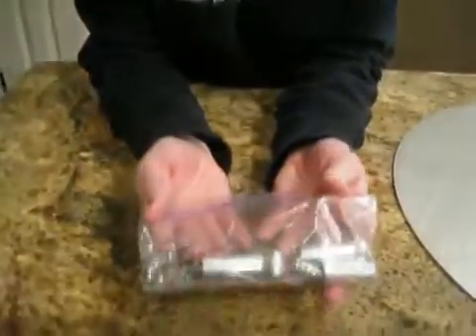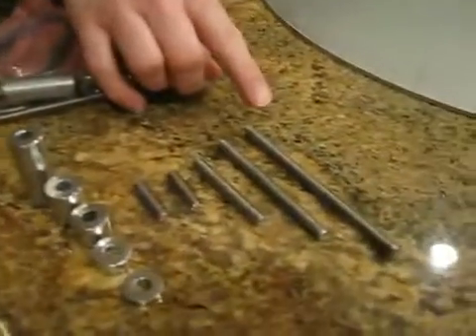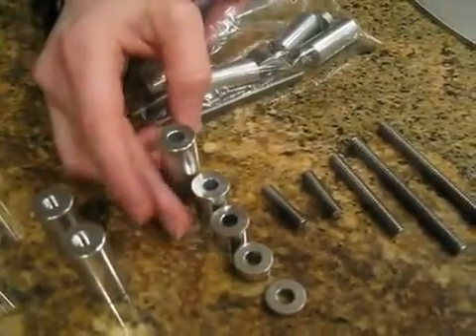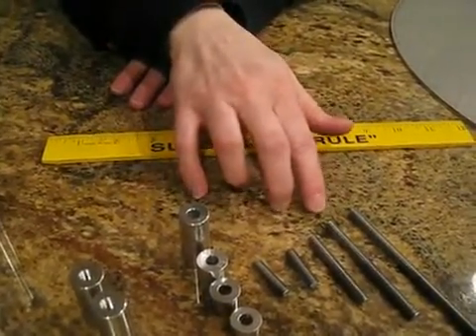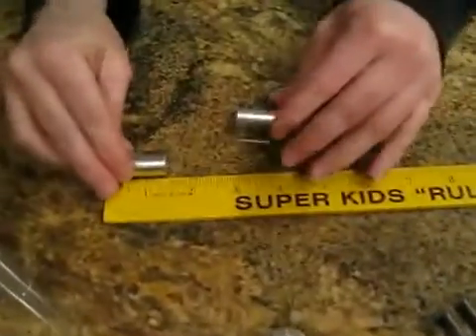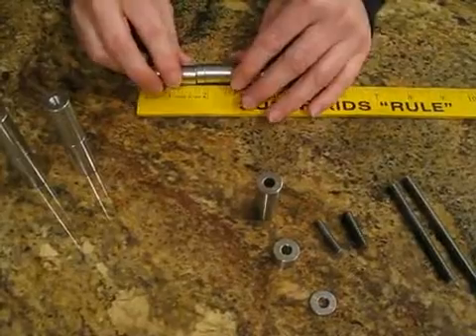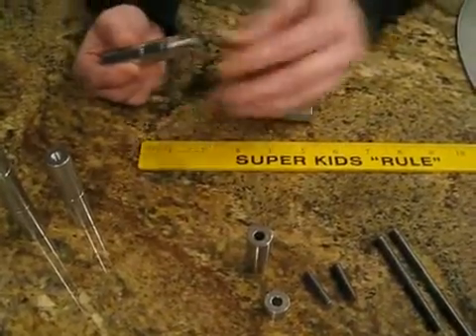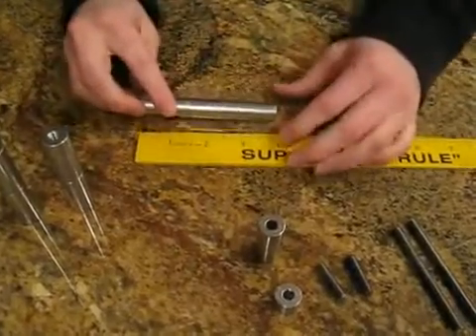Cake Stands | Wedding Cake Stand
Never stress again about a wedding cake shifting, sagging, falling, or being perfect straight. Cake Stackers™ wedding cake stands keep your product safe during delivery and stable while carrying.